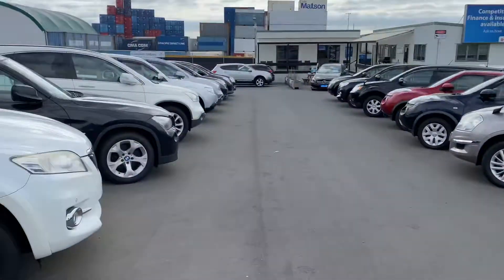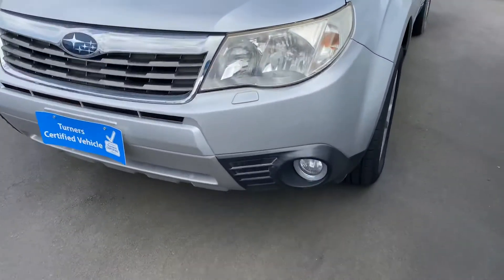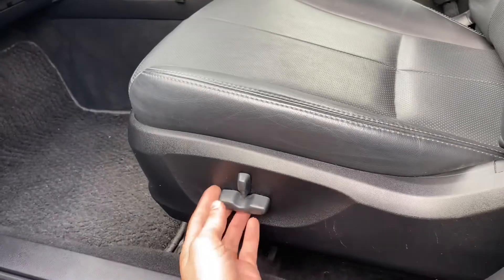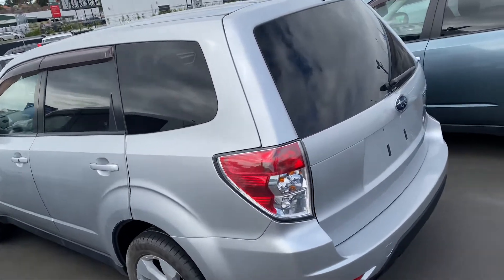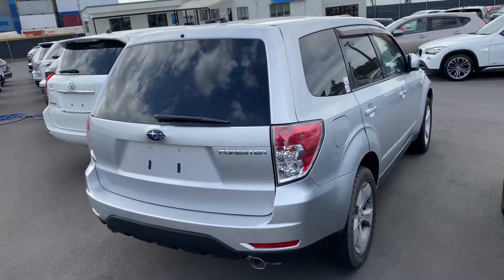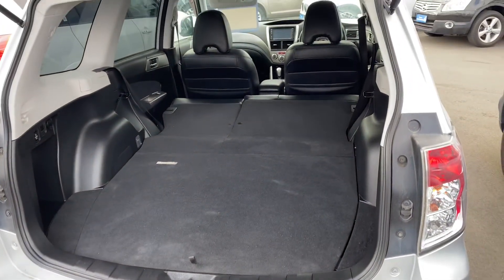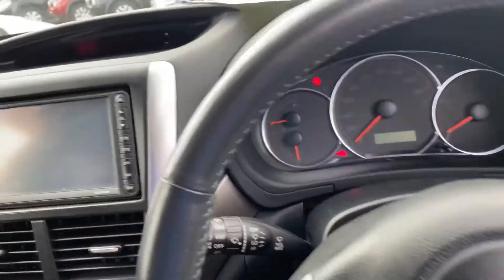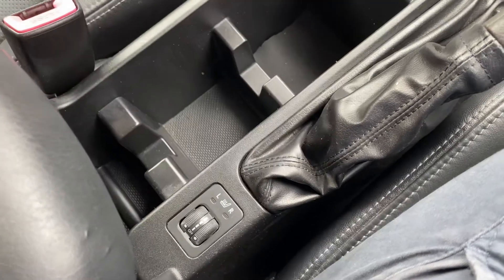2008 Subaru Forester